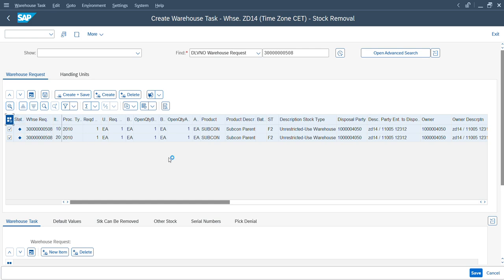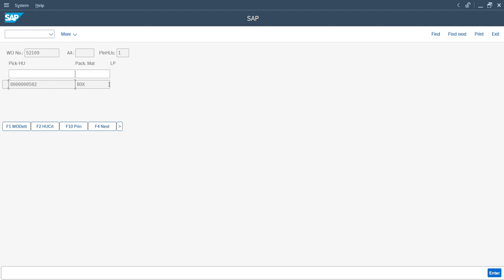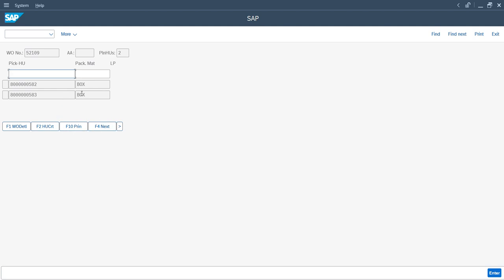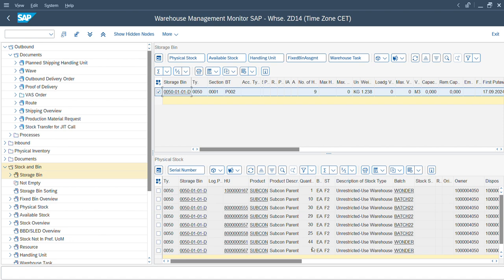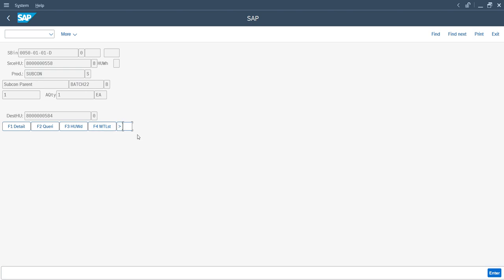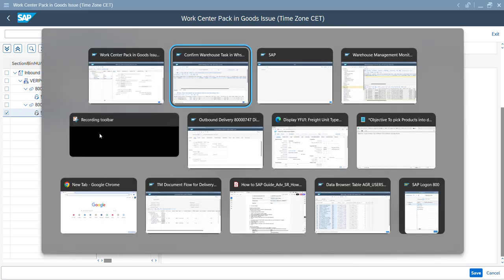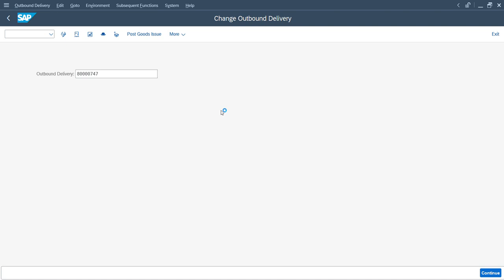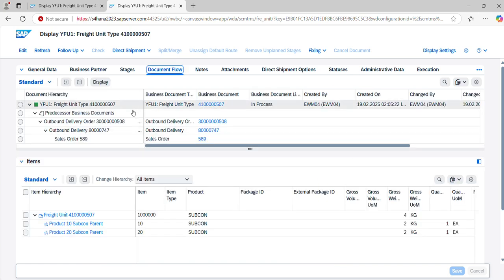Change Pick HU for WO without WO Split- /SCWM/RFUI, sapewm SAPTM ASR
Objective: To pick Products into different Pick HU without splitting the WO